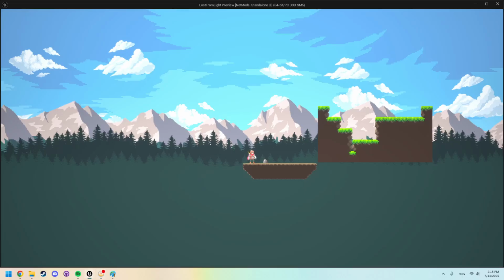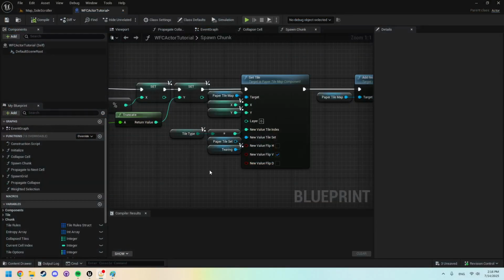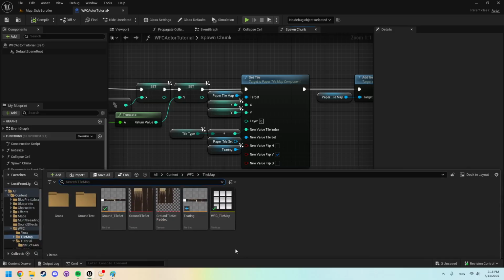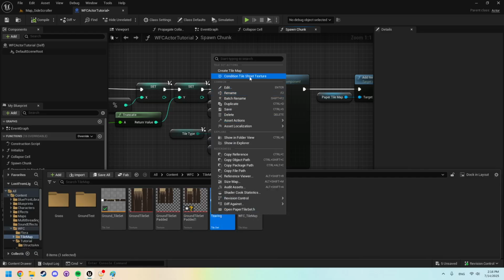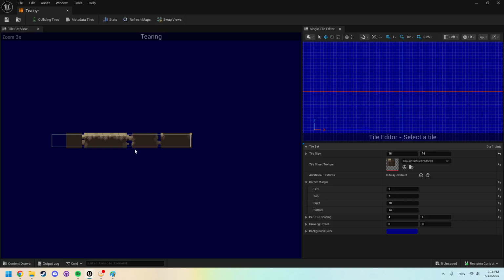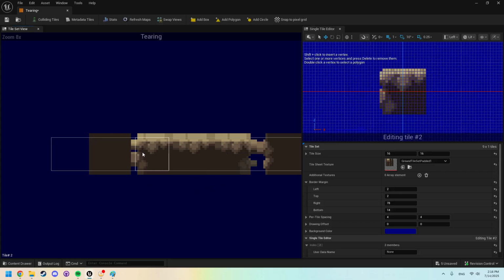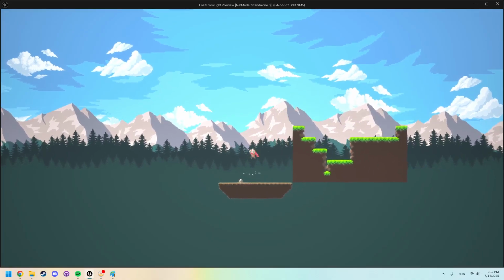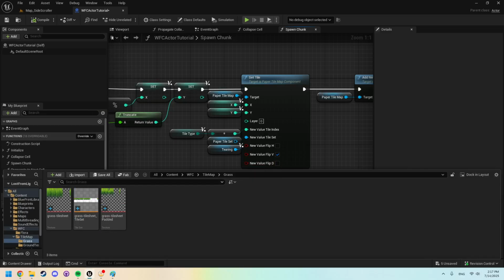Unreal Engine 5.6 Tilemap Tearing Visual Bug Fix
In 5.6 some tilesets and tilemaps seem to visually start tearing. This is the quick and easy fix